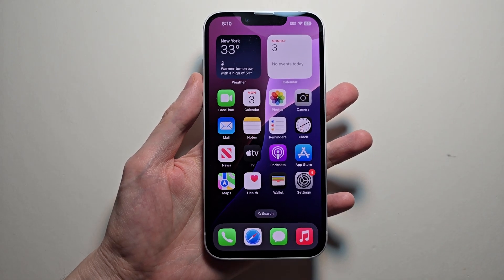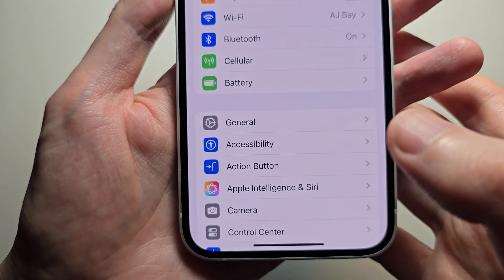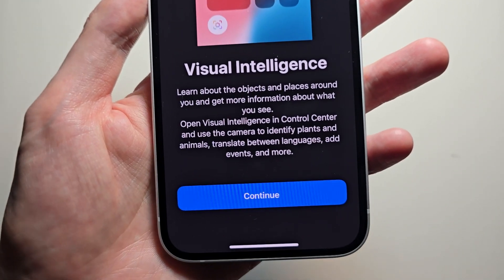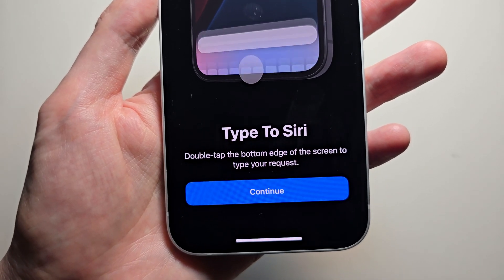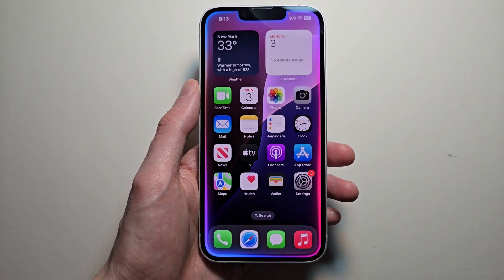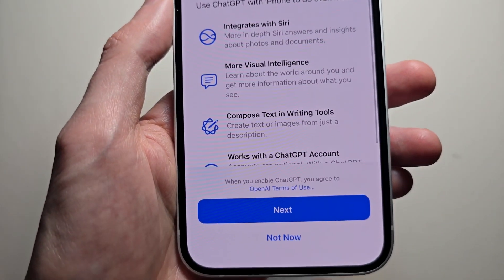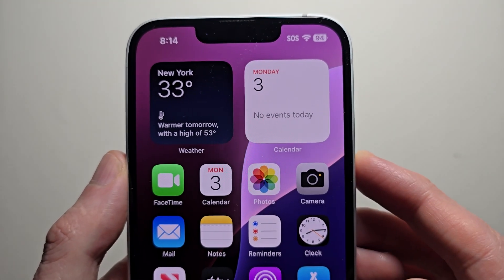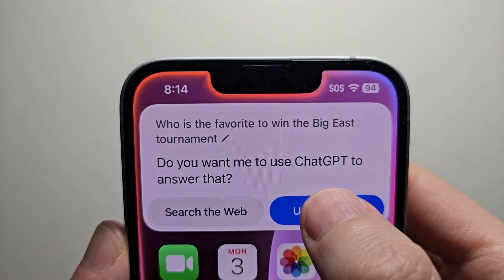iPhone 16e: How to Use Apple Intelligence!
How to turn on and use Apple Intelligence (AI) for Apple iPhone 16e.